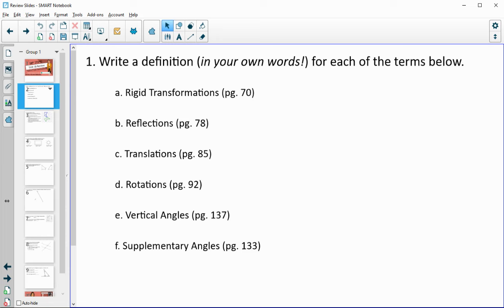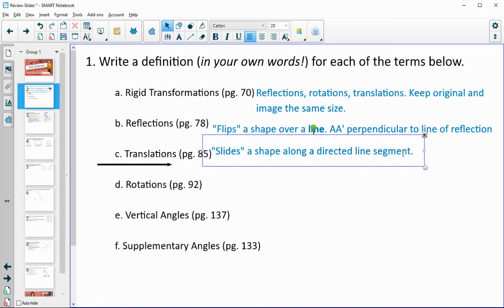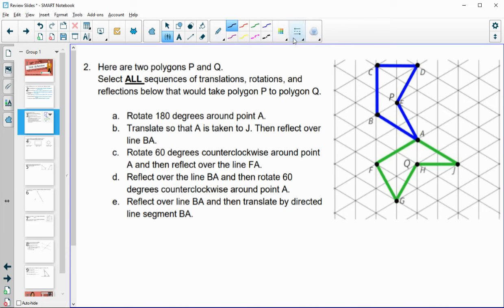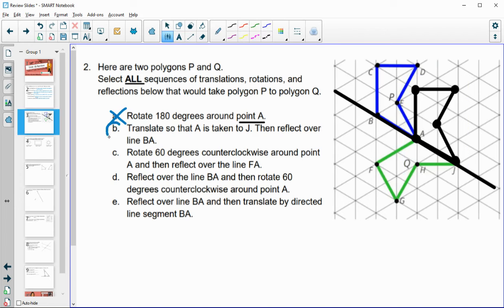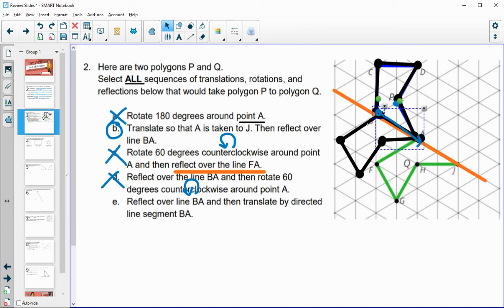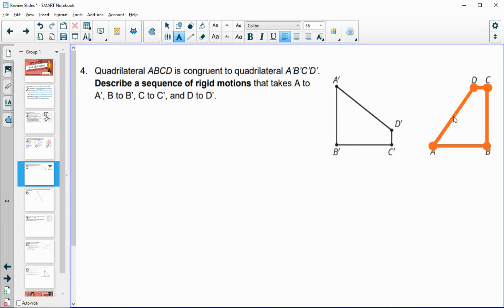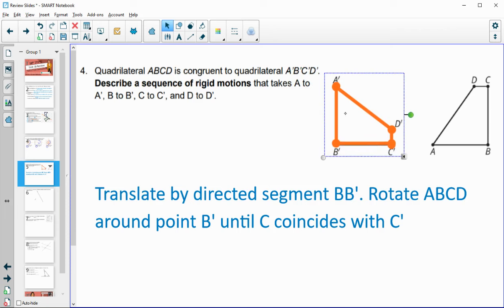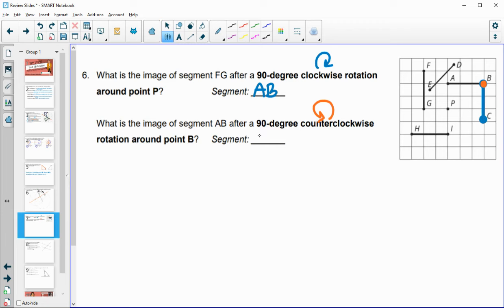Unit 1B Review IM® GeometryTM by Illustrative Mathematics®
Teachers, you can find this review and many other resources I created to compliment the IM® curriculum in my TPT store: